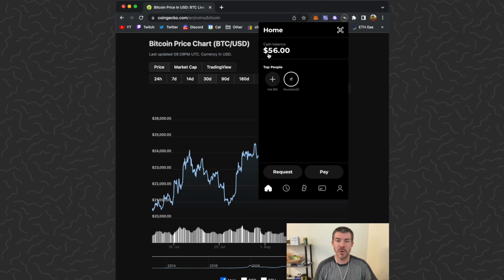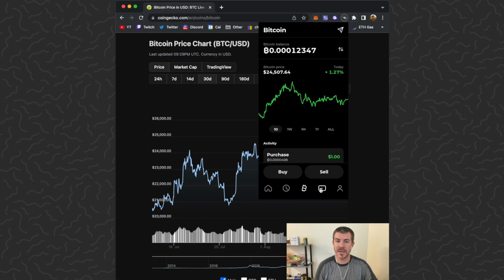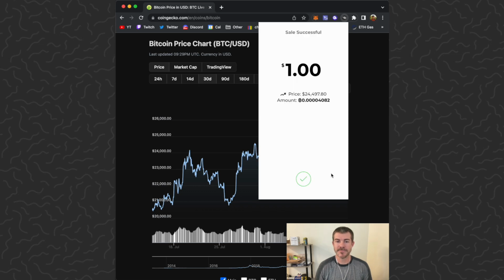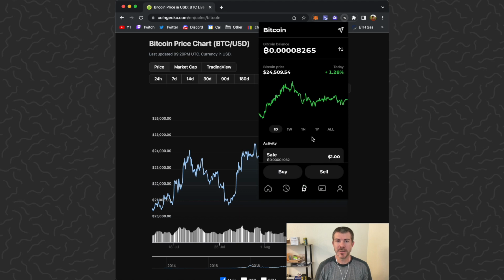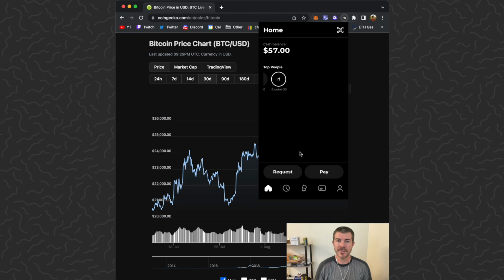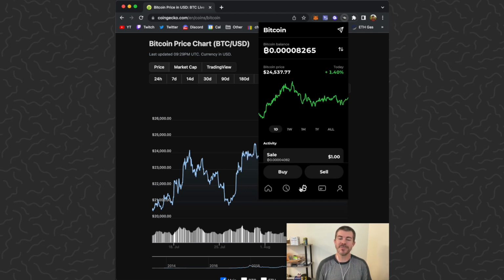How to Sell Bitcoin on Strike App